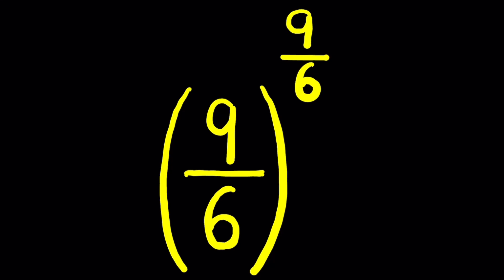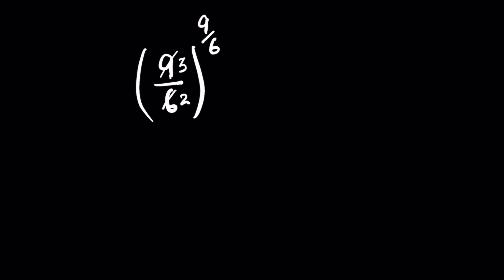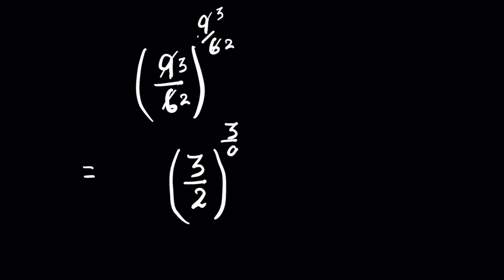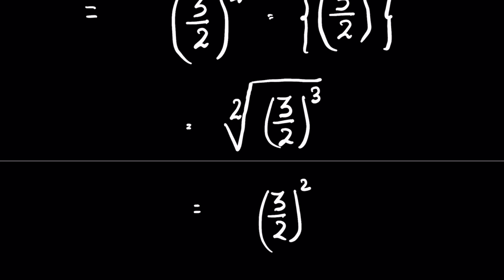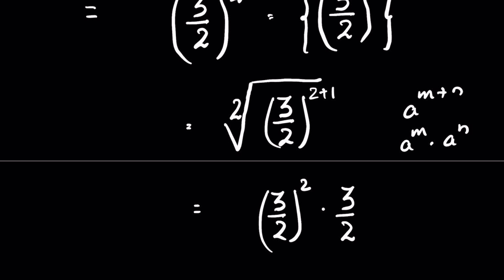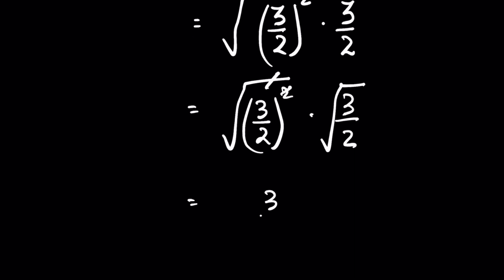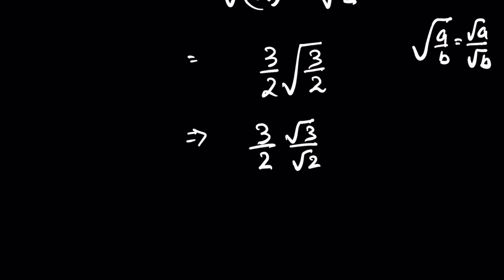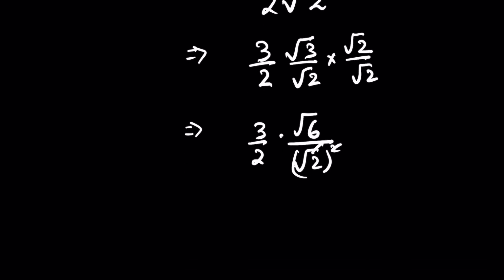Exponent question you should know